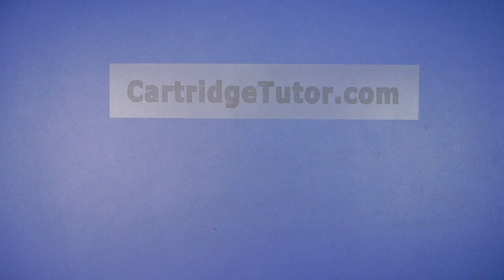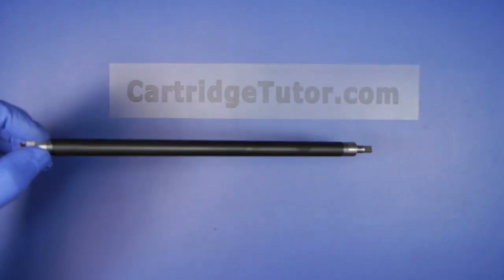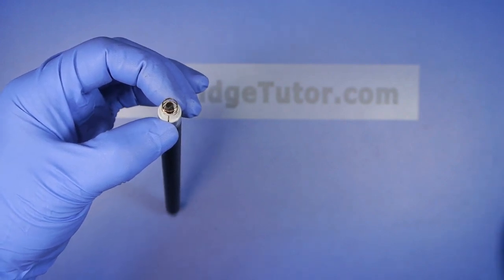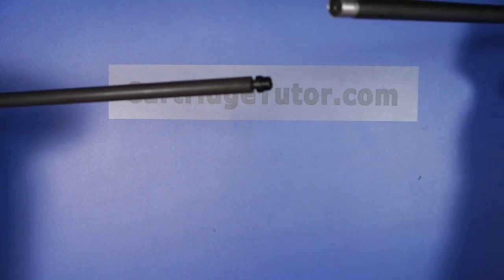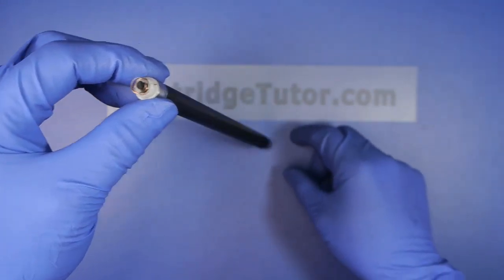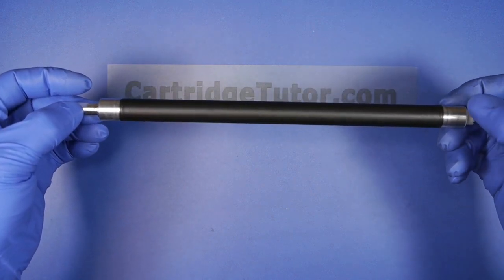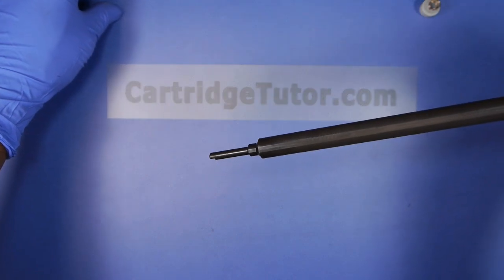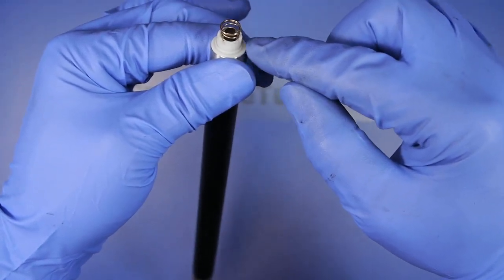Mag Roller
Learn how to refill inkjet and laser toner printer cartridges. With remanufacturing tips and tricks. Learn the secrets the professional refillers and remanufactures know.